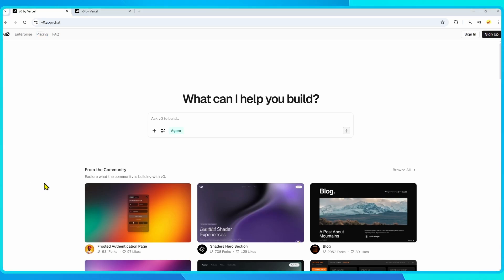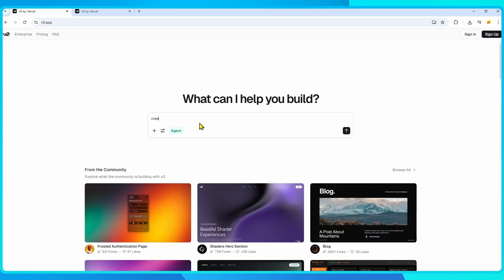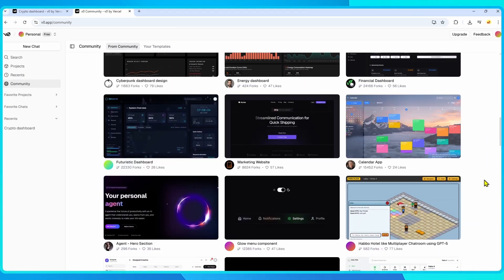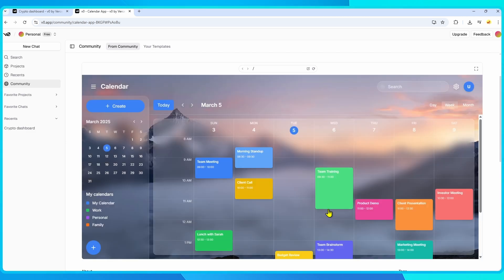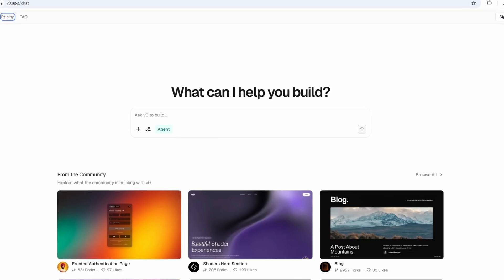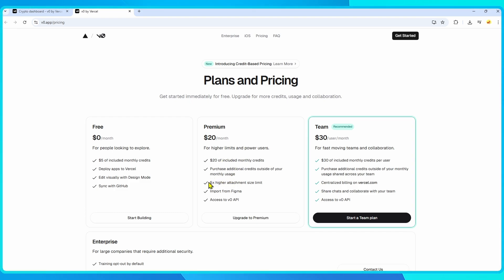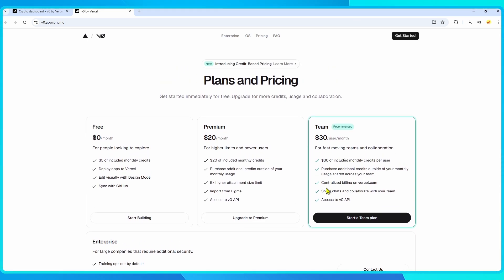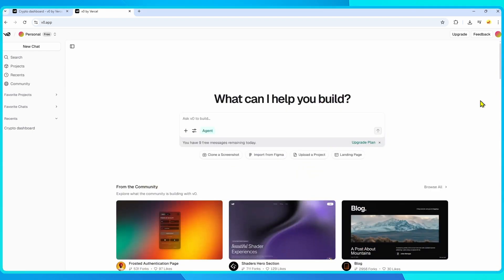V0 by Vercel Review 2026 | AI App Builder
In this video, I review V0 by Vercel, an AI app builder that helps you go from idea to production quickly.

With V0, you can describe your app in natural language, and the platform generates React components and full applications. You can edit the code, collaborate through GitHub, import from Figma, and deploy instantly with hosting included.

🔑 What you’ll learn in this video:

How V0 works as an AI app builder

Key features: code generation, Figma imports, GitHub workflows, and one-click deployment

Pricing: Free plan, Premium at $20 per month, Team at $30 per user per month

Who should use V0: developers, designers, and teams that want AI speed with full control

V0 combines the simplicity of AI with developer flexibility, making it one of the top AI app builders to explore in 2025.